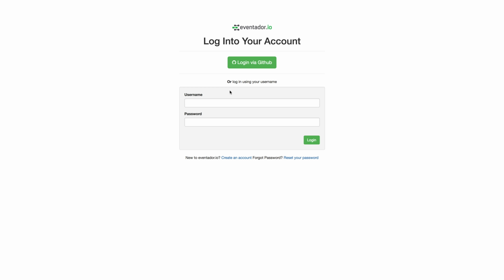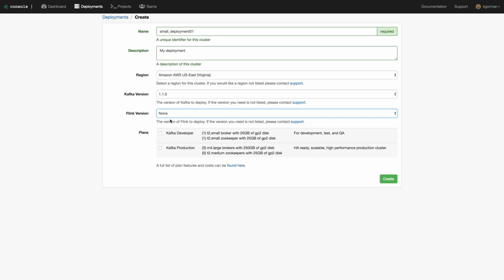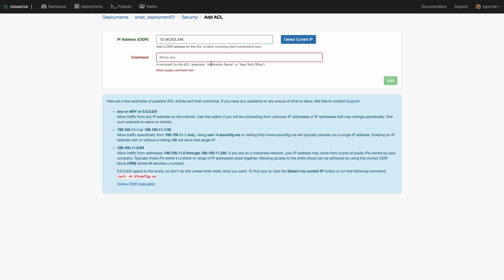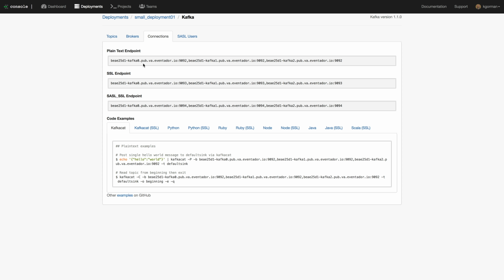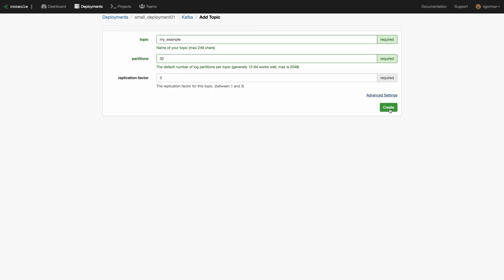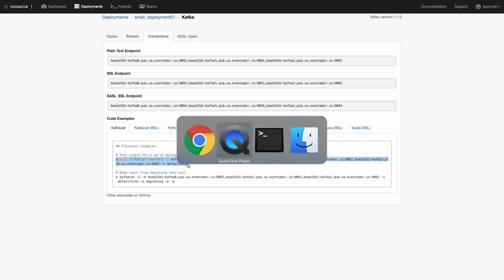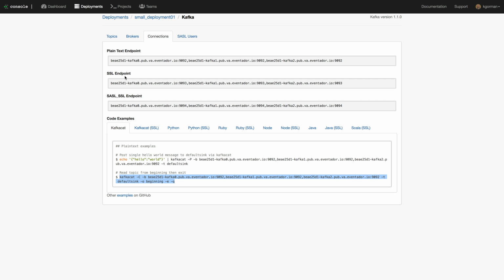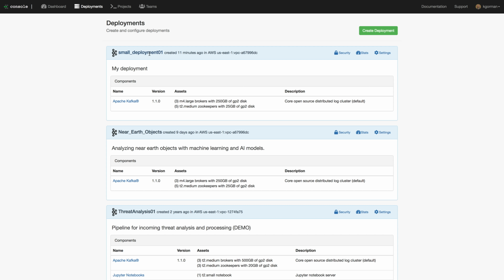Create a Fully Managed Apache Kafka® Deployment with Eventador.io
Kenny Gorman, Eventador.io's co-founder and CEO, walks through the fast, simple steps to set up a Kafka as a Service deployment with Eventador Fully Managed Apache Kafka.